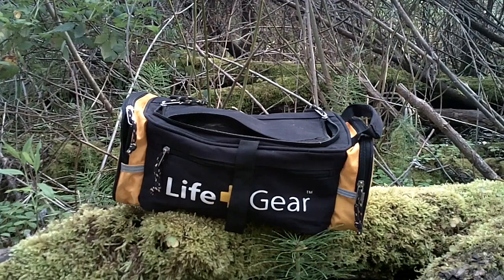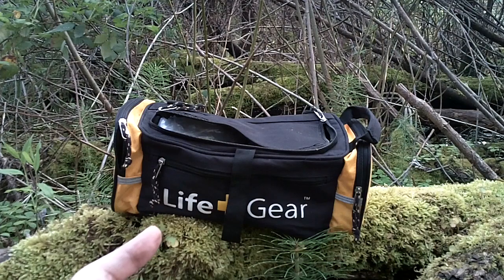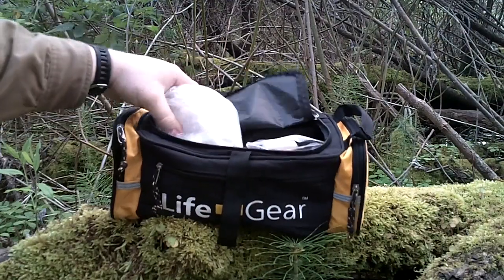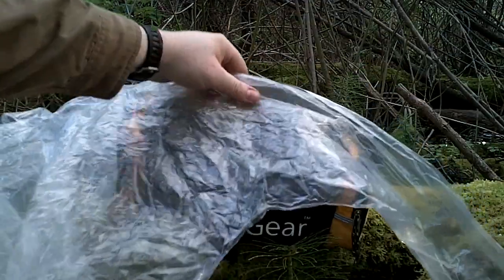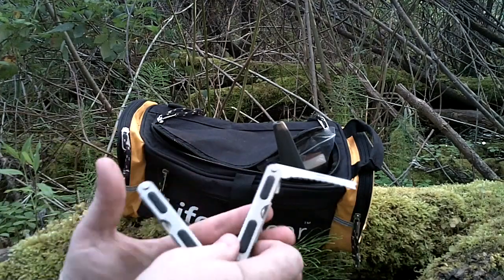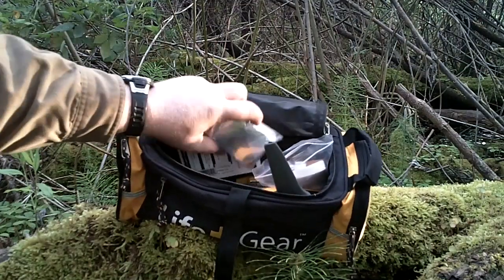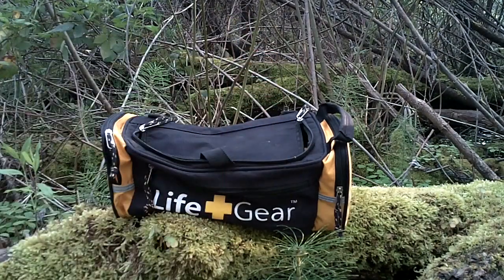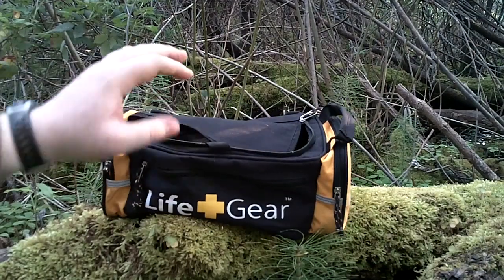Life Gear's Life Pack Part 3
When asked what already made kit I would buy, I looked for something that would cover most everyday situations. Being familiar with the lifegears products I took look at the life pack. Their are everyday emergencies that would require being prepared. Now a days the news is filled with breaking reports of earthquakes, tornadoes, even evacuating because of oil spills. Have the comforting though of have a ready kit at hand.